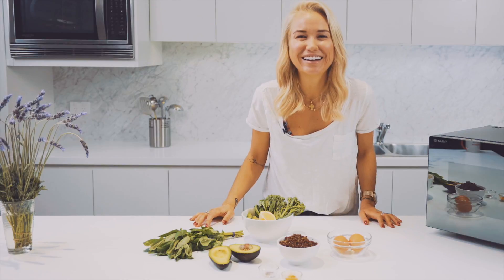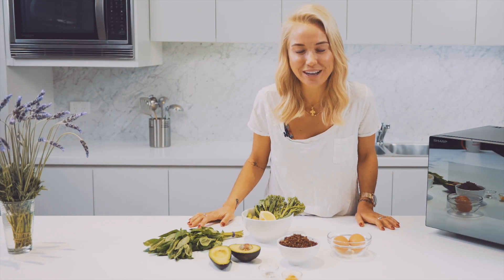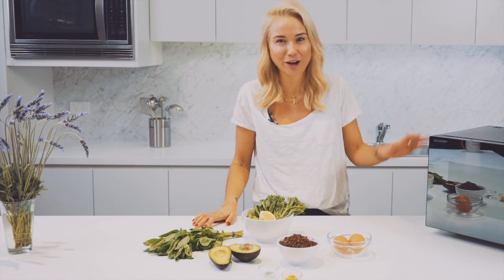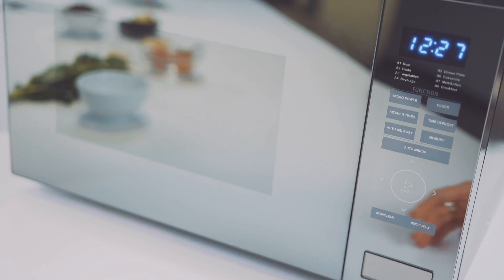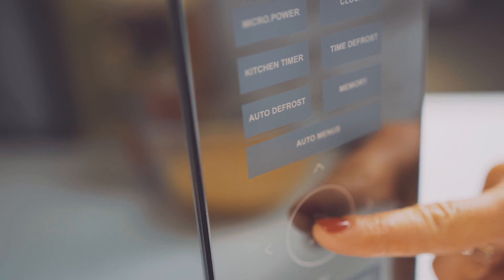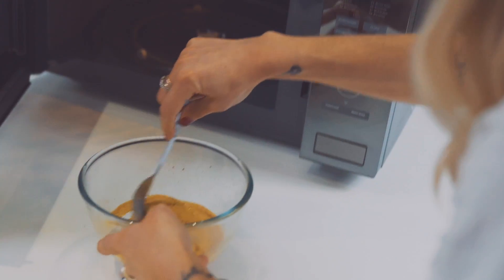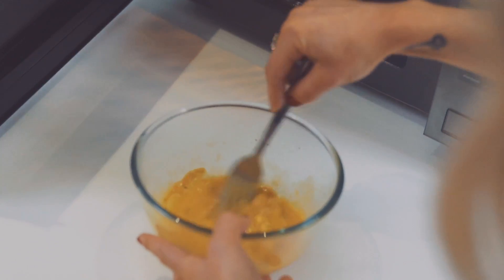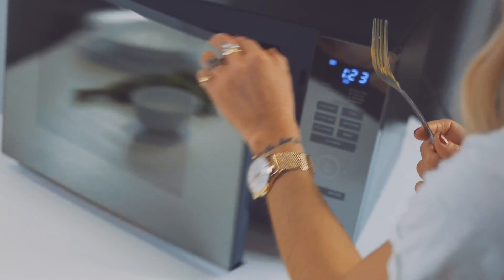Sharp - Breakfast bowl Recipe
The Breakfast Bowl Recipe

Recipe created using the R34DM Sharp Microwave Oven

Ingredients
• 2 eggs
• 2 tablespoons coconut milk
• ½ teaspoon ground turmeric
• Salt and pepper
• ½ bunch broccolini
• ½ small zucchini, chopped
• 5 snowpeas
• ½ cup cooked quinoa
• ½ avocado
• 1 lemon wedge
• Fresh basil to garnish

• Arrange broccolini, zucchini and snowpeas on a microwave safe bowl or plate and cook on the 'Fresh Vegetables' Auto Menu. Set aside.
• In small microwave safe bowl combine eggs, coconut milk, turmeric, salt and pepper. Whisk to combine.
• Cook egg mixture using the 'Scrambled Eggs' Auto Menu.
• Heat the cooked quinoa on HIGH (100%) for 1 minute.
• Arrange the vegetables, eggs and quinoa on a plate to serve. Top with avocado, chopped fresh basil and drizzle with lemon.

Serves 1